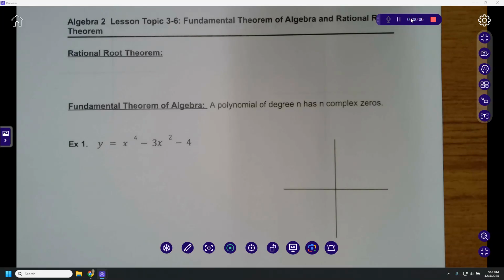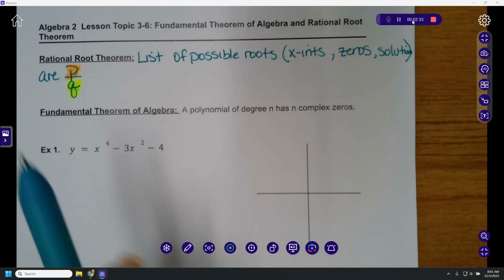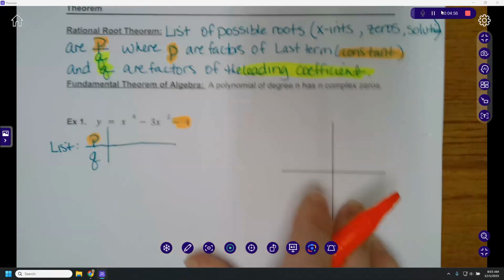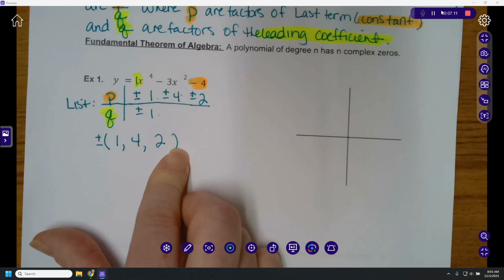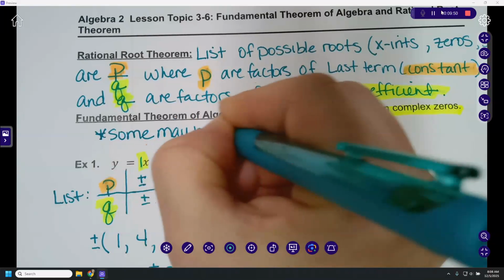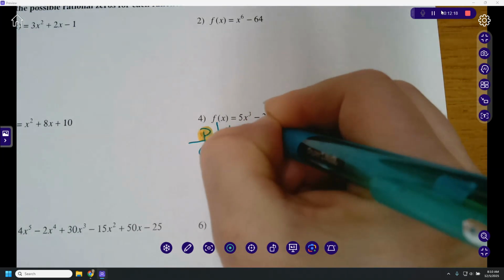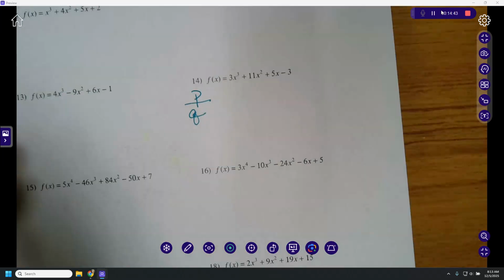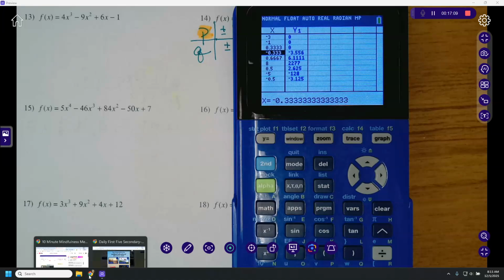Algebra 2 Rational Root Theorem